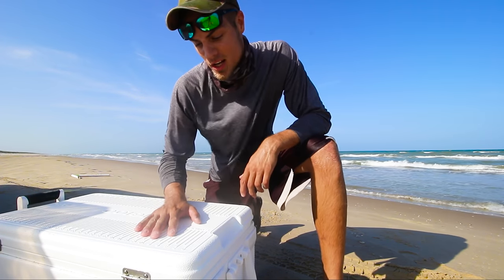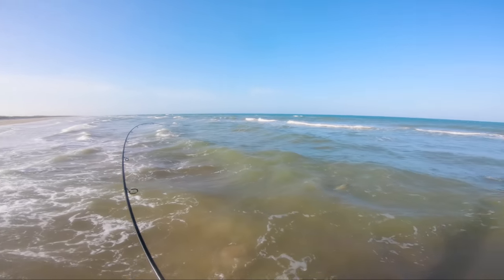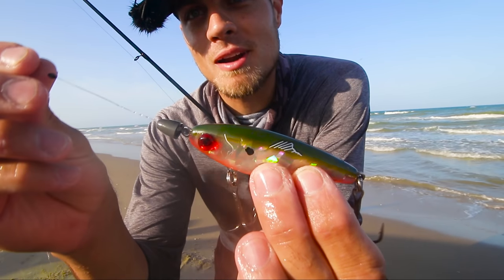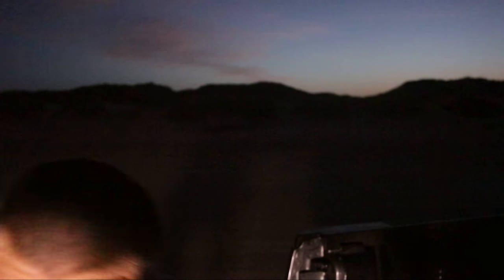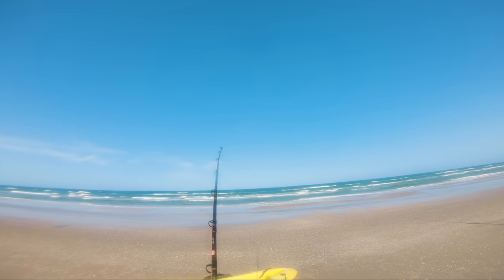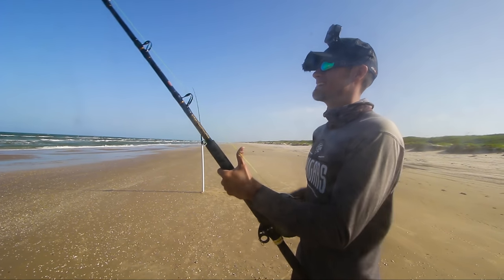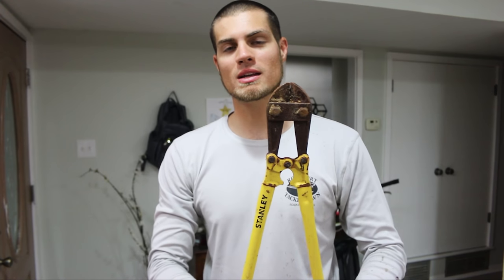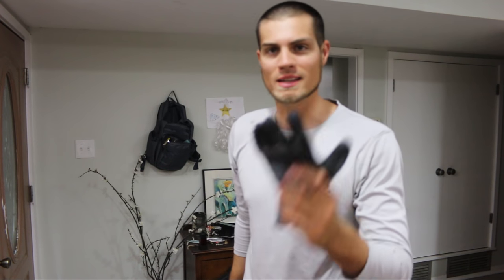what happens when you use THIS for bait at the beach?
Surf fishing at the beach for giant creatures of all kinds. We just missed shark week by a little bit. Surf fishing padre island national seashore PINS

Bigger reel 50w
Big Reels (115l2)
Medium reel (30 size)l
Small reel (5500)
Ocean Kayak malibu two